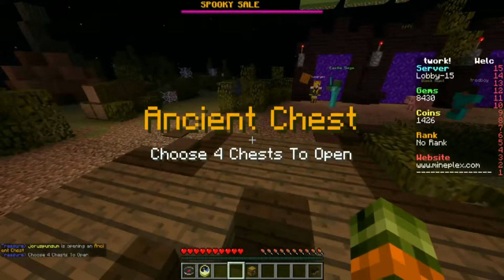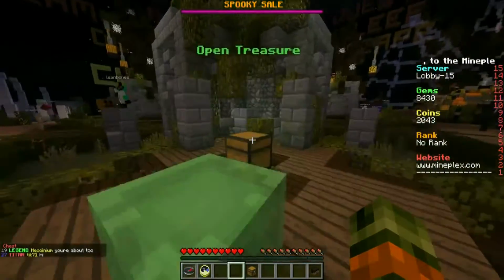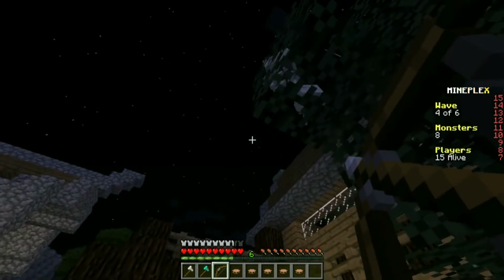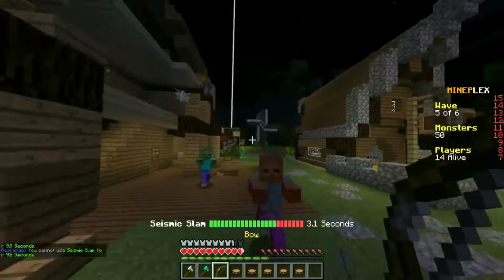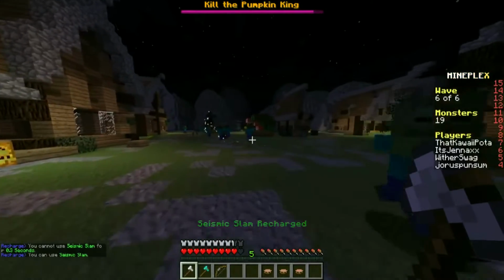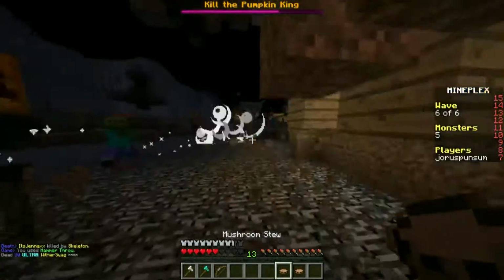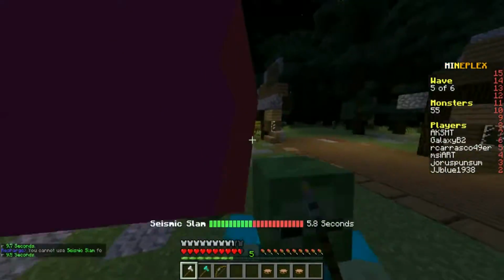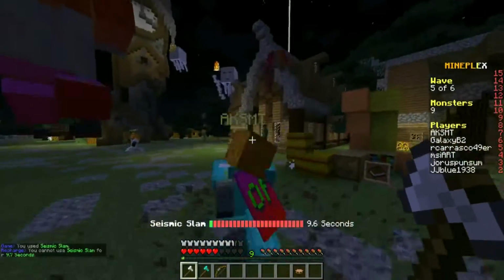Minecraft Special by Mineplex Halloween Horror:"MAYBE JUST MAYBE"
Hope You Did Enjoy Today's Minecraft Minigame
(Mineplex Special Halloween Horror)

Comment Some Q&A ?'s Down Below
At JoruGamingQ&A :)